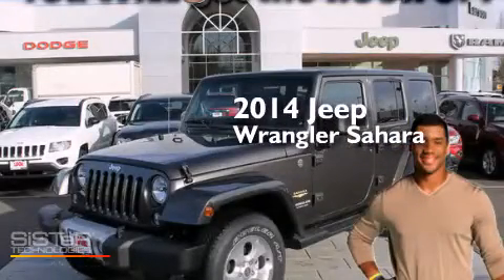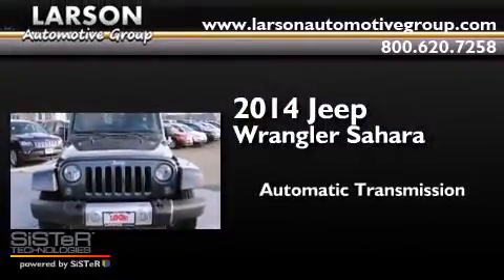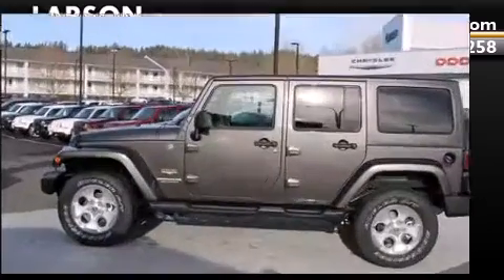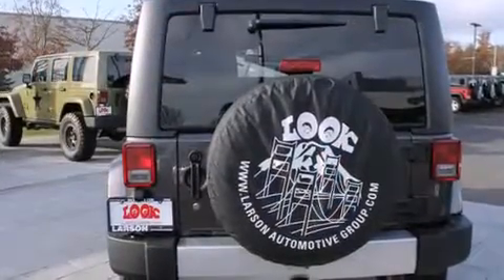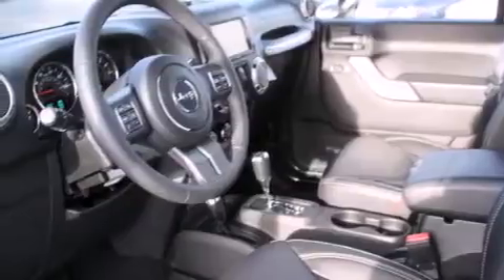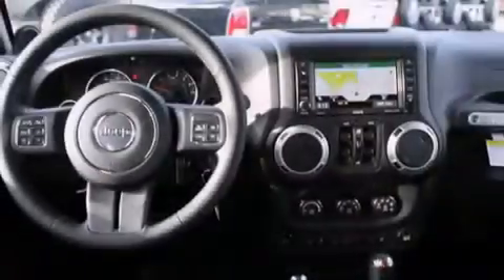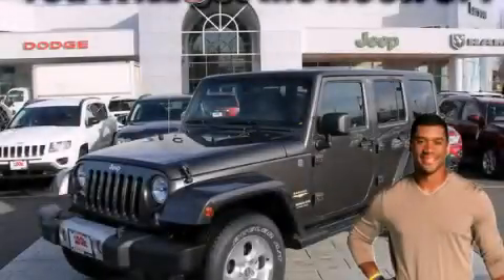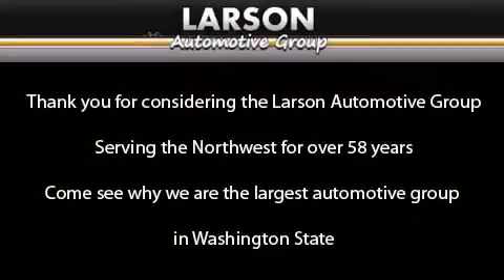2014 Jeep Wrangler Puyallup WA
We've been honored to serve the Puyallup WA area , we promise that your experience at our dealership will exceed your expectations ! Year : 2014 Make : Jeep Model : Wrangler Engine : 3.6L V6 Trans . : Automatic Exterior : Granite Crystal Miles : 25 Interior : Black Leather Stock : 209716 Larson Auto Group 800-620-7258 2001 N Meridian Puyallup , WA 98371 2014 Jeep Wrangler Puyallup WA